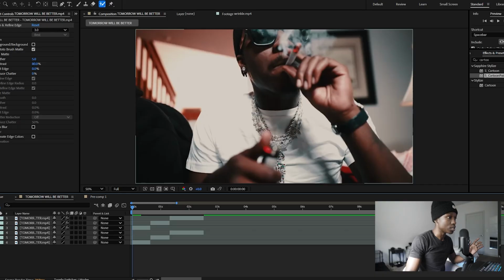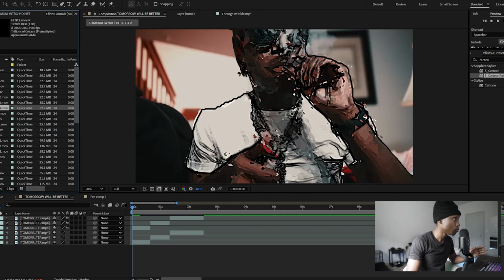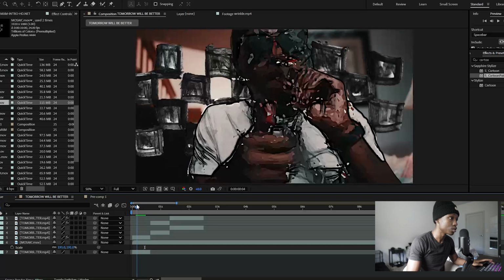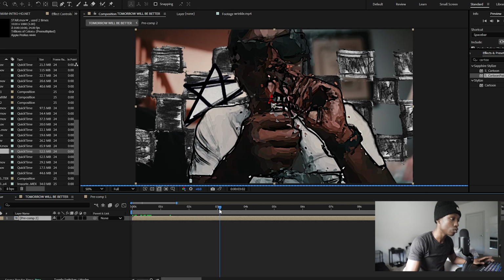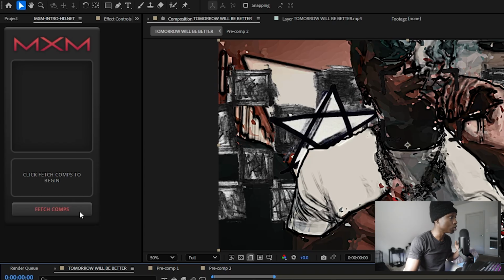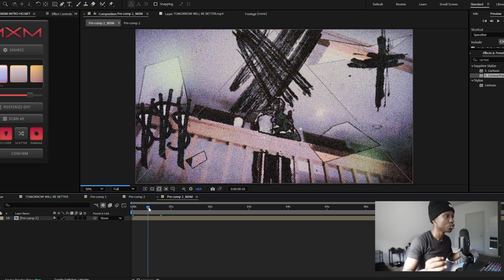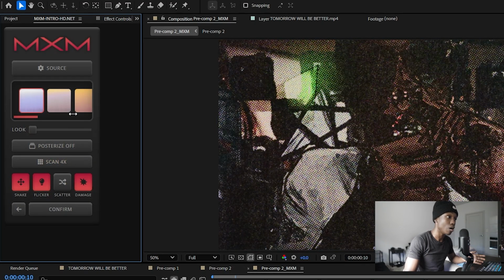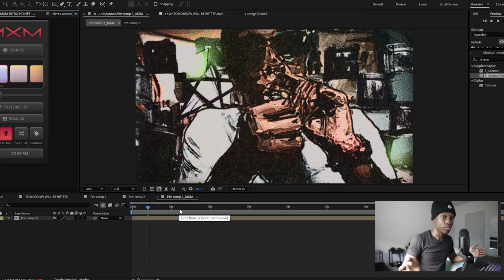EASIEST MIXED MEDIA Animation Effect in After Effects + FREE Assets!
In this tutorial you will learn how to create this Mixed Media effect to elevate your Music Videos in Adobe After Effects.